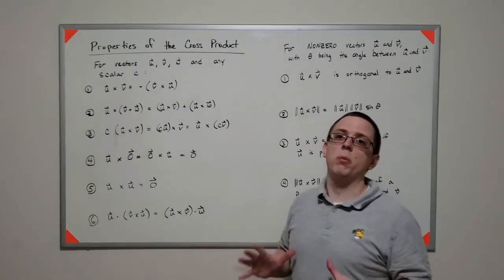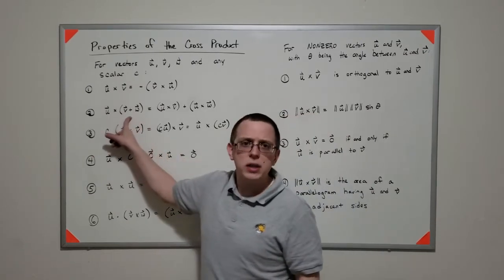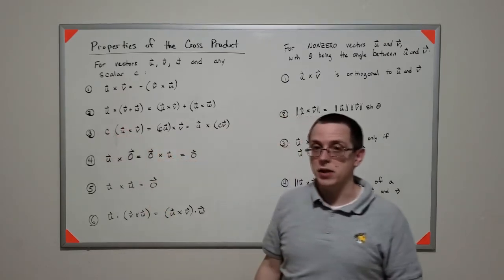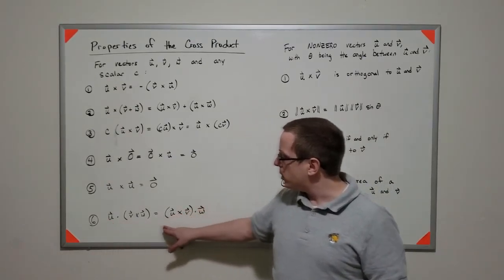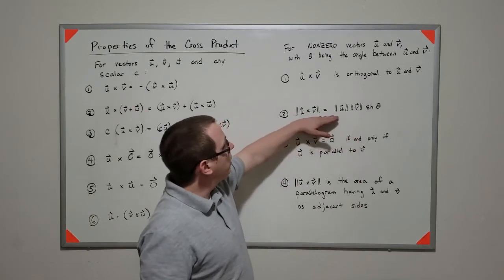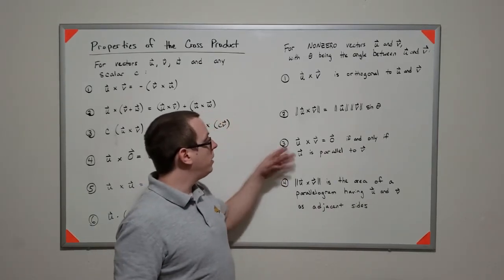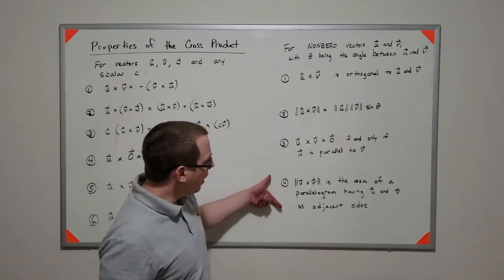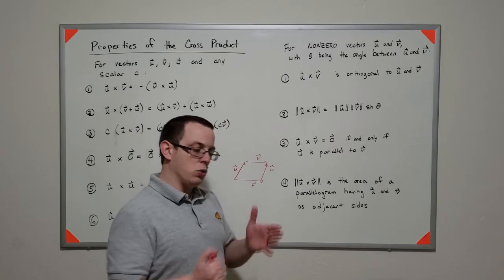11.04.03 Properties of the Cross Product